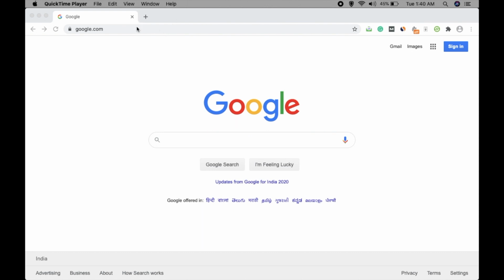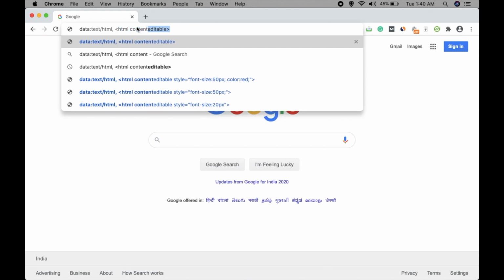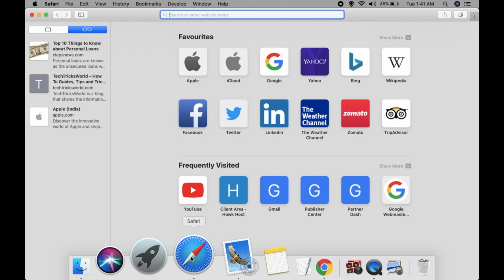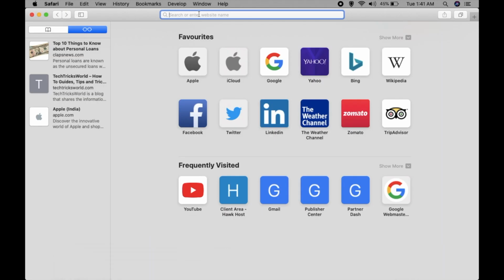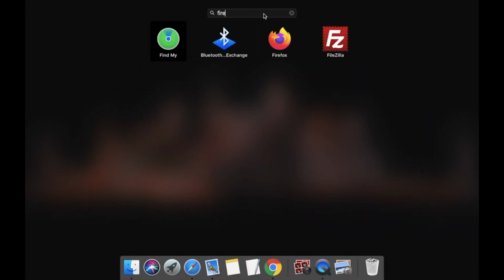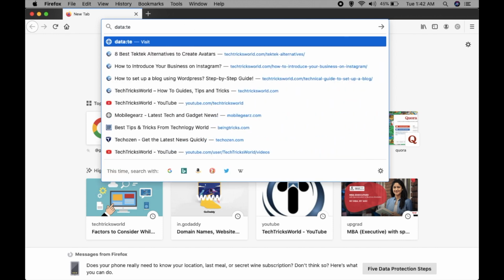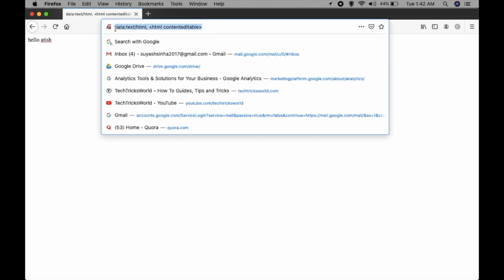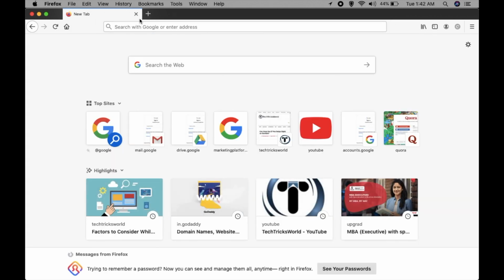Browser Trick - Turn Any Web Browser into a Notepad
Trying out various tricks is always great as they make your work easier at times. I found out a way to turn your browser into notepad so that you don't need to go launch the Notepad. Just turn the browser into notepad, and note down anything there. This video would help you understand how you can do it.